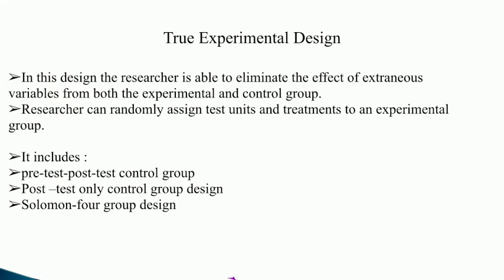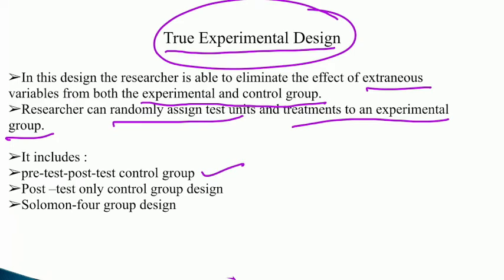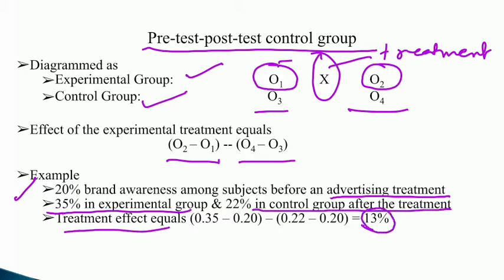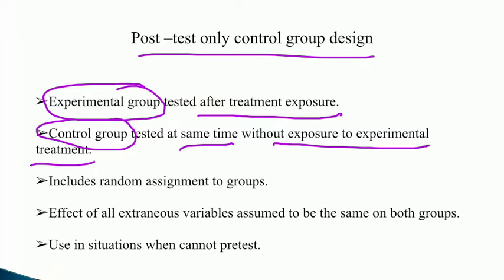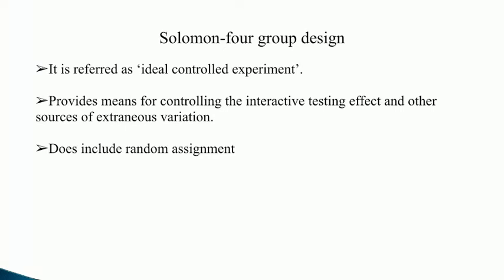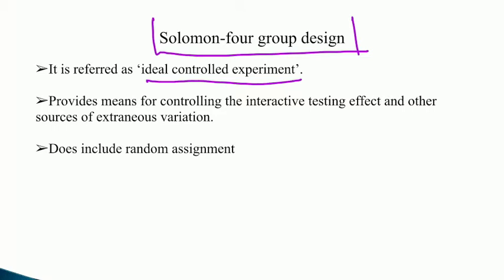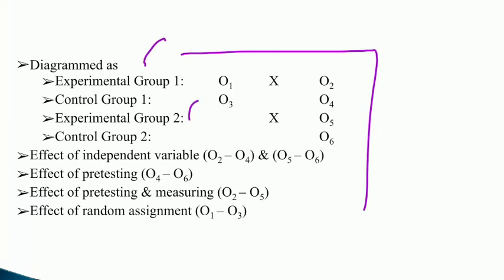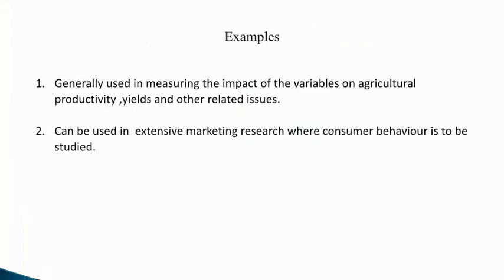True Experimental Design - Dr. Sangeeta Jauhari | Ph.D | Research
This video about true experimental design step by step process